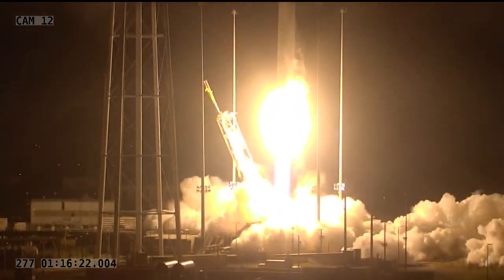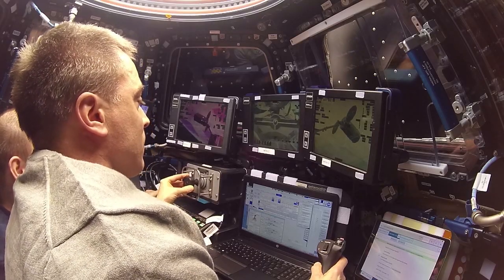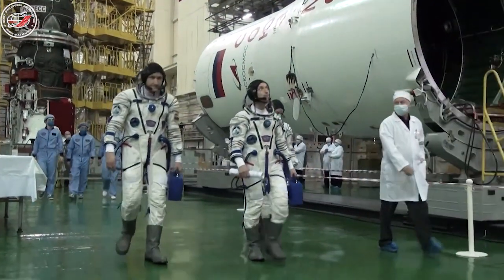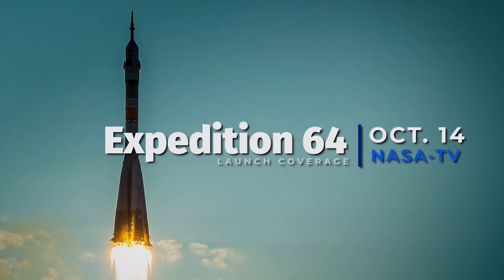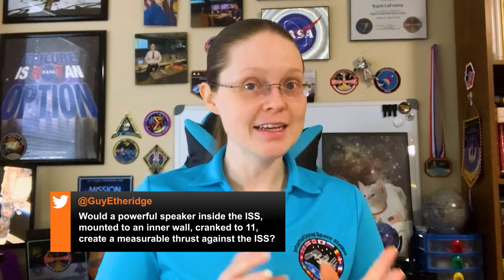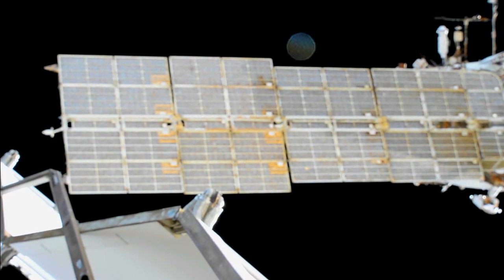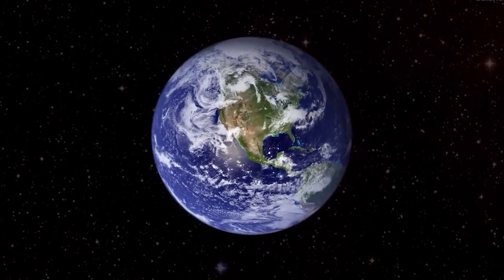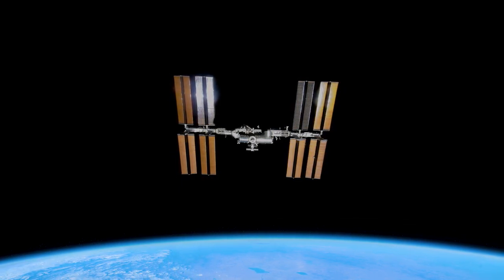Space to Ground: Crank it to 11: 10/09/2020